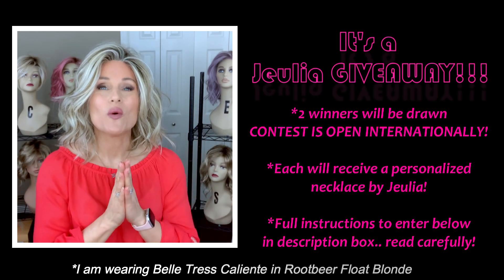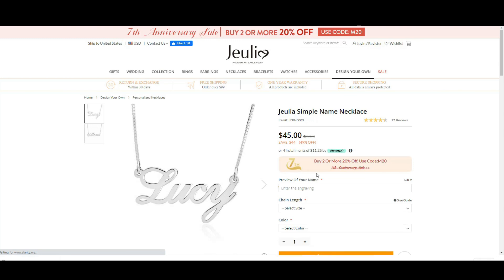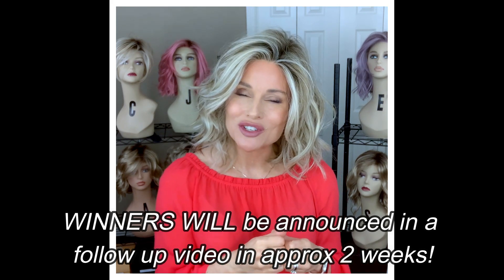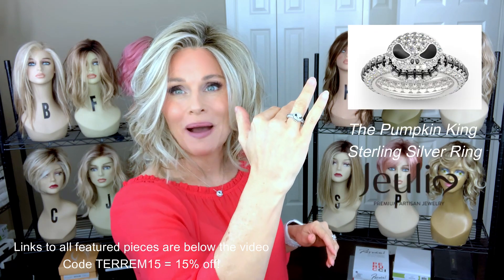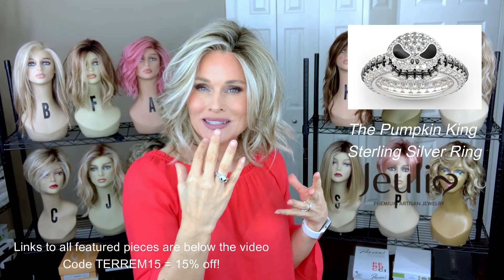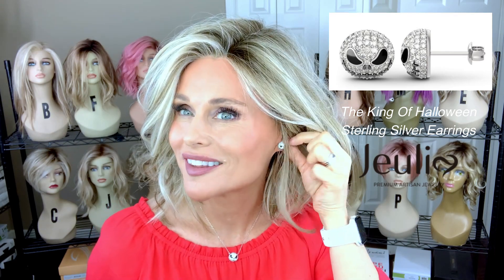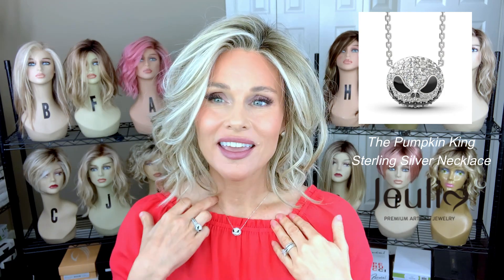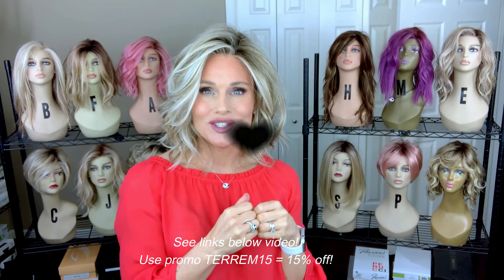Jeulia PUMPKIN KING 3 PIECES Jewelry Review | Plus 2 JEULIA GIVEAWAYS! | Get READY for THE SEASON!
GET READY FOR THE SEASON with these stunning PUMPKIN KING pieces by Jeulia!  A full review of each piece, PLUS 2 JEULIA GIVEAWAYS - YOUR CHOICE of a Jeulia PERSONALIZED NECKLACE! (See entry details & product links below).  *** The wig style I am wearing is Belle Tress Caliente in Rootbeer Float Blonde. @JeuliaRings   XOXO TAZ

The comment MUST INCLUDE which personalized necklace piece you would like to win from this collection BY PUTTING THE ITEM NUMBER IN YOUR COMMENT!

** Giveaway entry is for one week from the date of this video.  Winners will be drawn by Youtube's Random Comment Picker.  Each winner will receive CHOICE of ONE Jeulia Personalized Neckace. (Value of prize ranges from $45- $80)  A winner announcement video will be posted approximately 2 weeks from this video. Instructions will be given in that video on how to claim your prize if you are drawn the winner.  All prizes will be forfeited after 30 days from the announcement video.

▶Questions about this wig style? Dial 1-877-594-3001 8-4PST. OR LIVE CHAT with Wig Studio 1 by selecting the "help" button from any product page on the website.